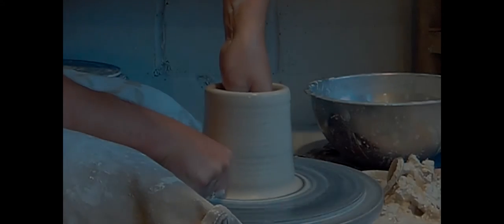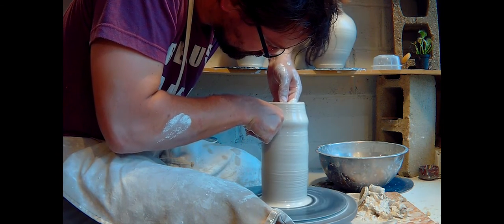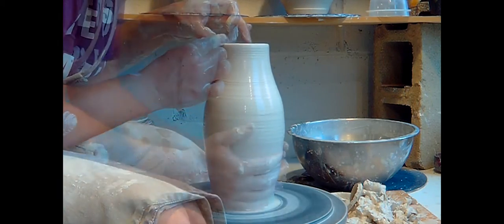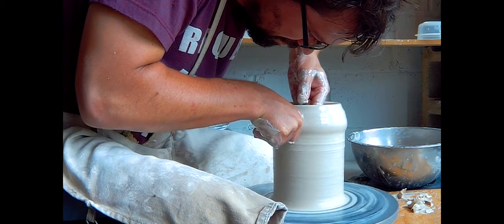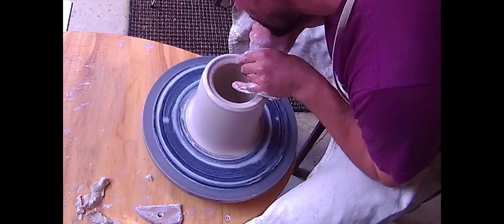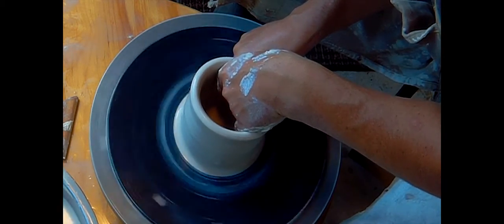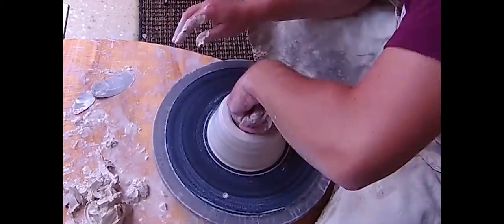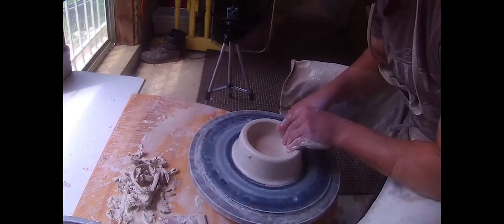Making Pulls- Electric Wheel Throwing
-Sorry about the audio. Working on fixing the problem.-
A quick Video on Pulling pottery from a wheel.
Only talking about and showing the actual pulling process. going into brief detail of what to do and not to do.